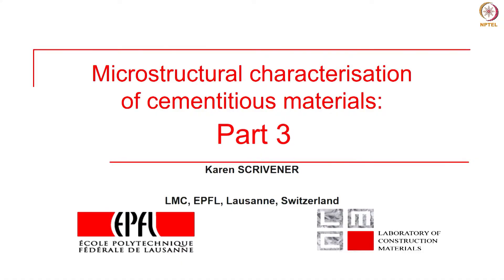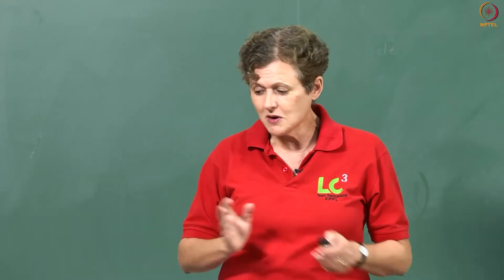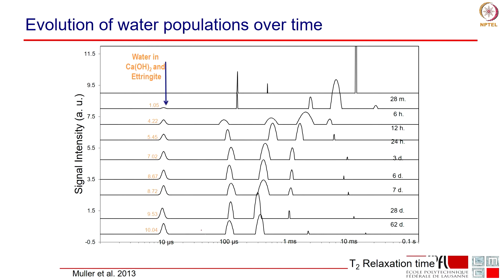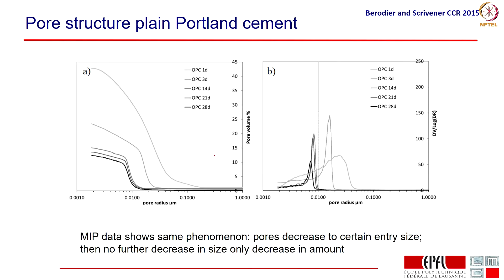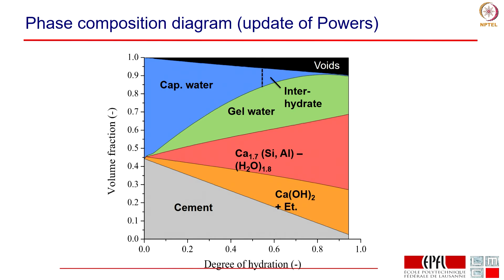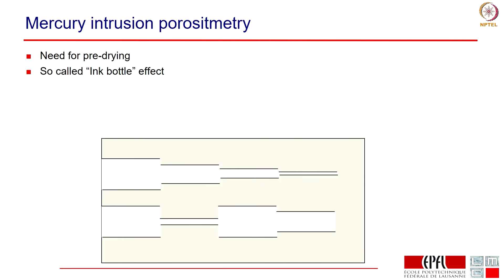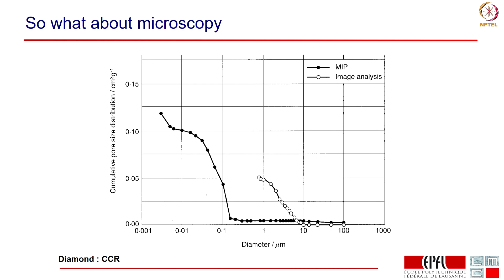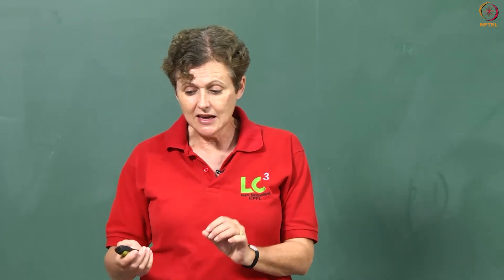#4 Micro-structural Characterisation of Cementitious Materials | Part 3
Welcome to 'Advanced Topics in the Science and Technology of Concrete' course !

This lecture discusses techniques for measuring porosity in cementitious materials, highlighting proton nuclear magnetic resonance (NMR) relaxation, mercury intrusion porosimetry (MIP), and SEM. It emphasizes the significance of porosity in determining the strength and durability of concrete.